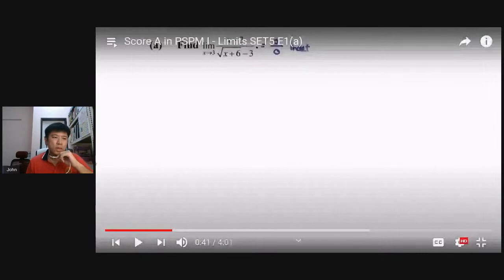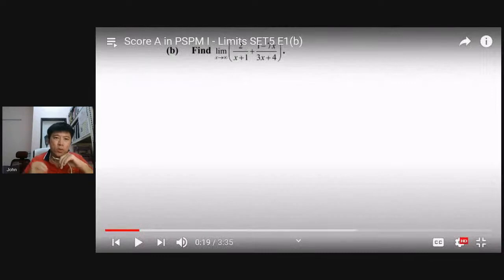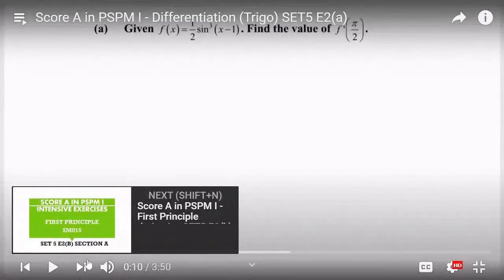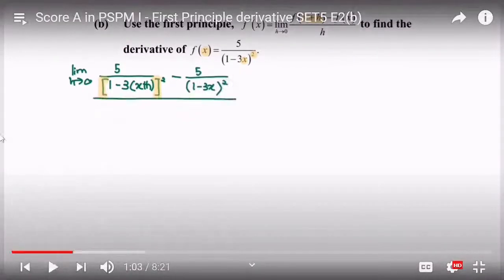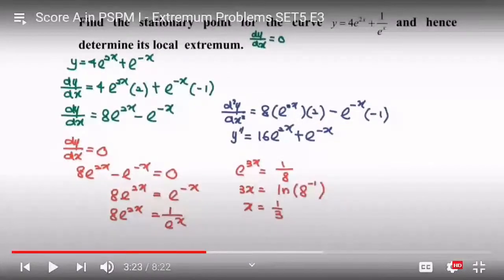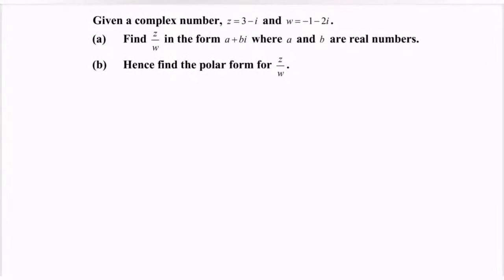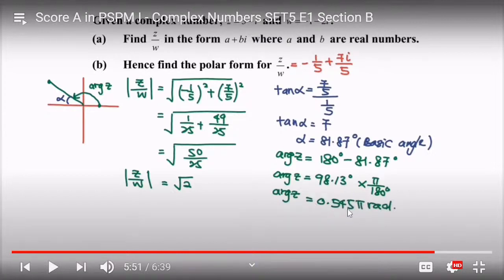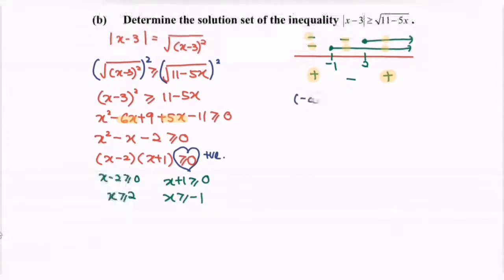PART 1 Webinar Score A in PSPM I SM015 (SET 5)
Here we have a discussion & revision on Mathematics SM015 SET 5.

Hope you have gain something through out this webinar session.
Good Luck.